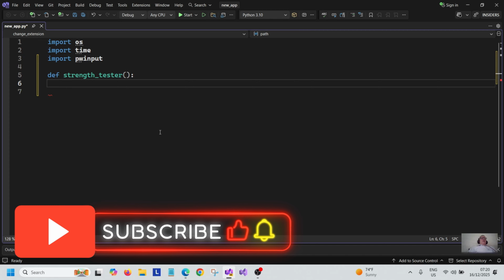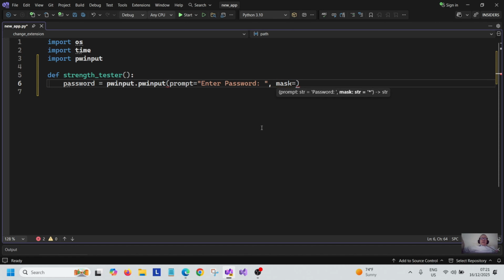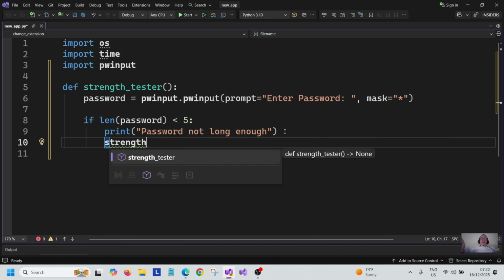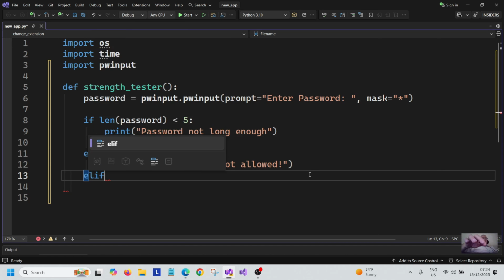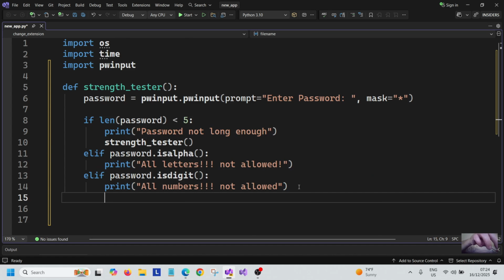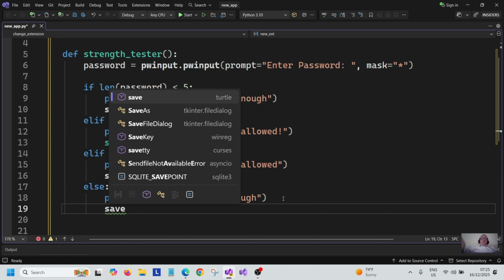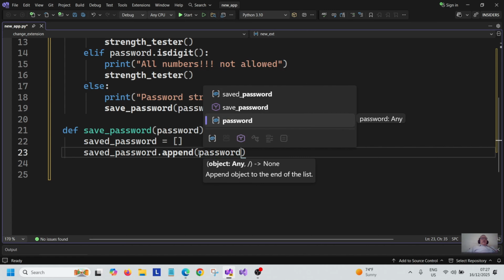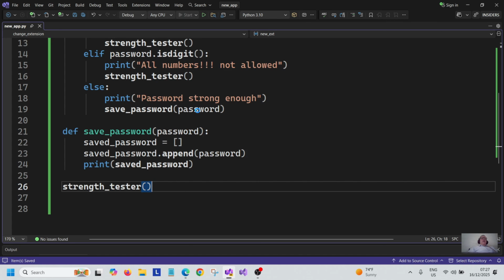This Python Script Exposes Weak Passwords Instantly (And Saves the Strong Ones)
Most people think their passwords are secure—this Python project proves otherwise.

In this video, I build a Python password strength tester that analyzes passwords in real time using length, complexity, and character rules. Weak passwords are rejected immediately, while strong passwords are automatically stored in an array for further use.

This is a practical beginner-to-intermediate Python project that covers:

Password validation logic

Conditional checks and pattern rules

Secure input handling

Storing validated data in arrays

Real-world cybersecurity concepts

Perfect if you are learning Python, preparing for interviews, or building security-focused projects for your portfolio.

Watch until the end to see how easily weak passwords fail—and how simple strong-password logic really is.